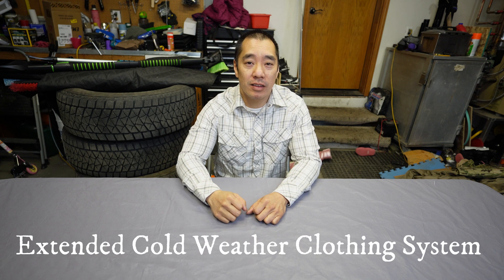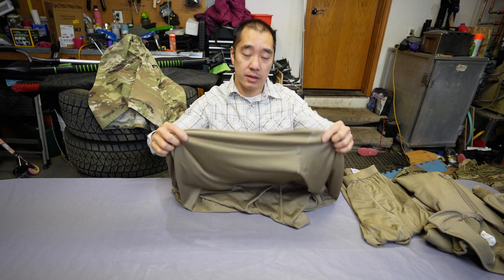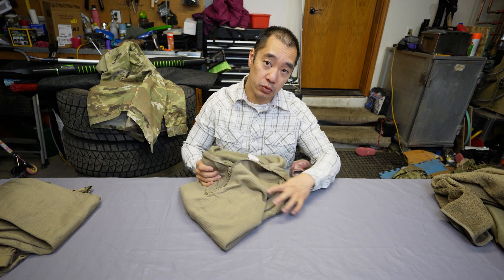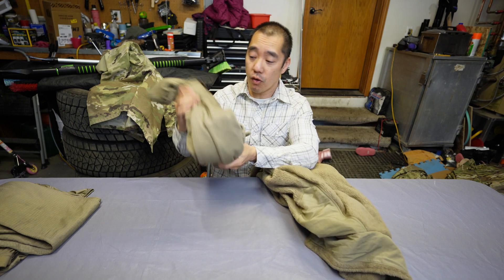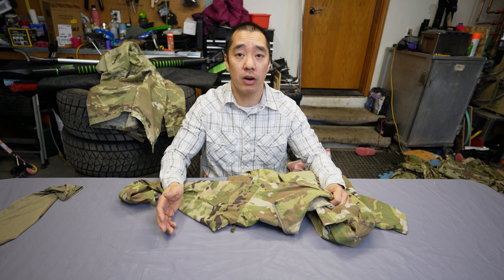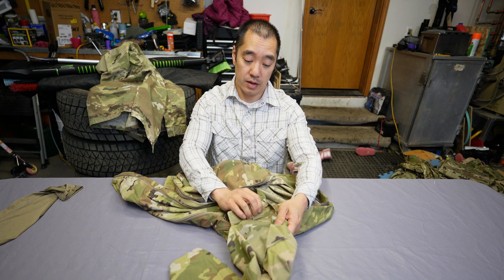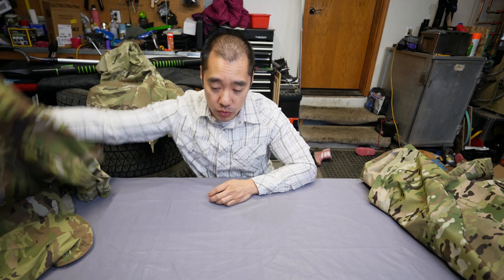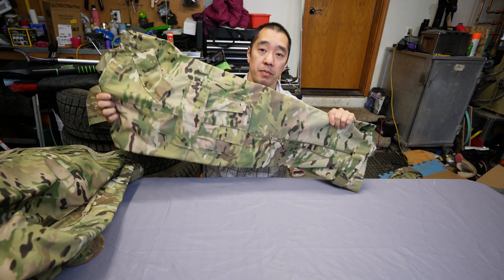Extended Cold Weather Clothing System (ECWCS): My experience & summary of our military's cold gear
In this comprehensive video, we delve into the world of ECWCS - the Extended Cold Weather Clothing System. ECWCS isn't just another set of military clothing; it's a sophisticated system designed to provide soldiers with versatile protection in various climates and conditions.

Join us as we break down the layers of ECWCS, from base layers to outer shells, and explore how each component works together to keep soldiers warm, dry, and comfortable in the harshest environments. We'll discuss the materials used, the design features, and the technology behind this innovative system.

Whether you're a military enthusiast, outdoor adventurer, or just curious about advanced clothing technology, this video will provide you with a detailed understanding of ECWCS and its importance in modern combat gear. Watch now and discover the science behind staying warm and protected in any situation.